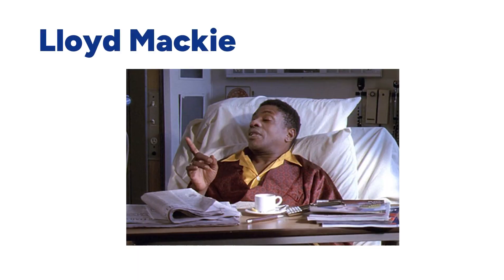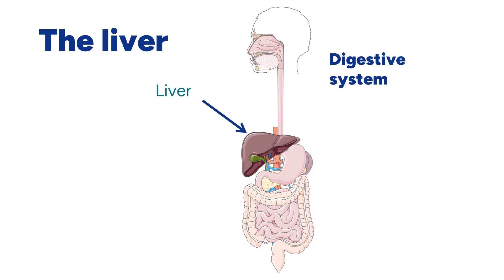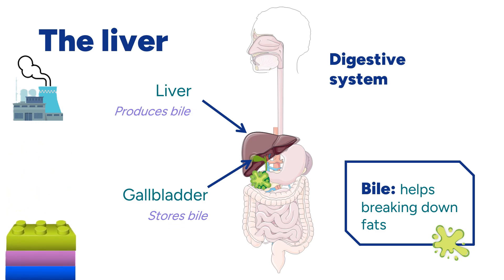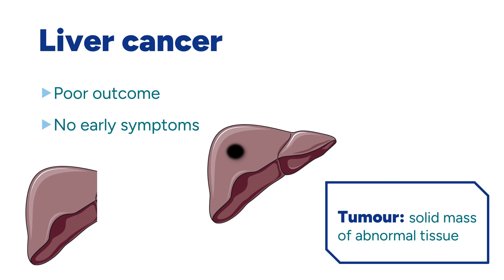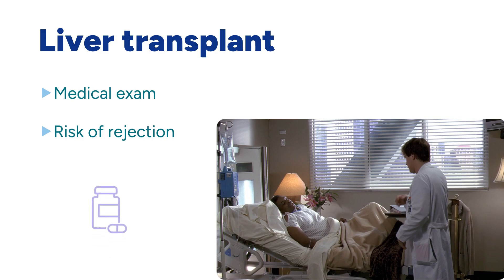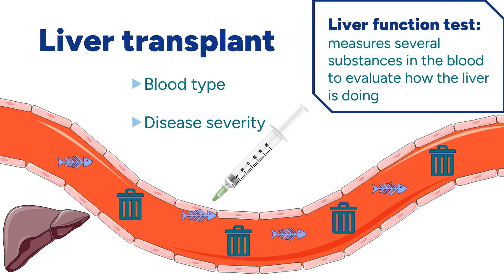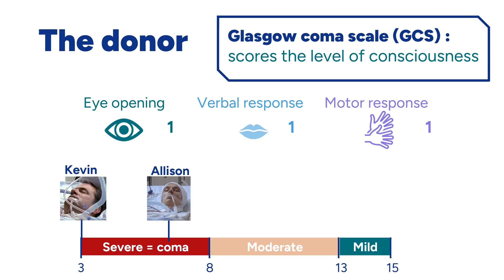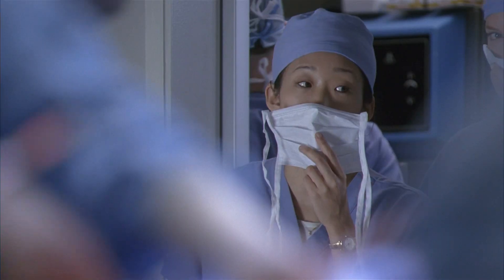Liver cancer and liver transplant | Learn with Grey’s Anatomy S01E03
Today we talk about Lloyd Mackie and his liver cancer to understand the symptoms, diagnosis, and treatment.

00:00 Intro
00:28 The liver
02:48 Liver cancer
03:39 Liver transplant
05:58 The donor
07:20 Summary

UpToDate - Glasgow Coma Scale (GCS)
UpToDate - Overview of treatment approaches for hepatocellular carcinoma
UpToDate - Clinical features and diagnosis of hepatocellular carcinoma
UpToDate - Diagnosis of brain death
UpToDate - Liver transplantation in adults: Deceased donor evaluation and selection
UpToDate - Liver transplantation in adults: Patient selection and pretransplantation evaluation